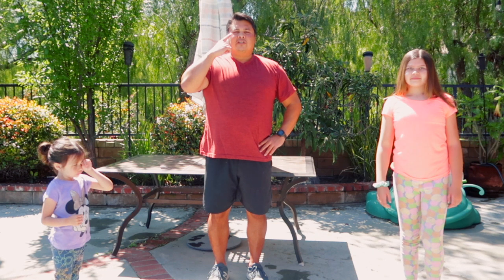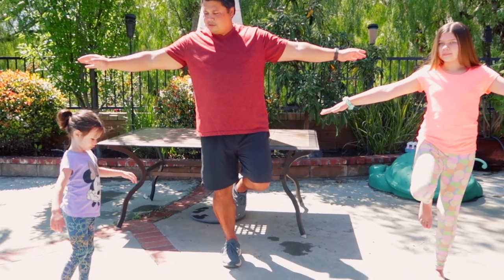Warm-Up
This is a Warm-up routine that you can do with your child before starting the main activity/skill activity. You can also just use it anytime you want to have your child engage in physical activity.